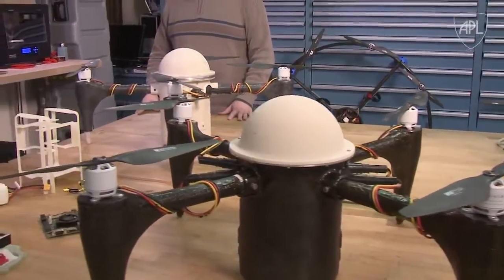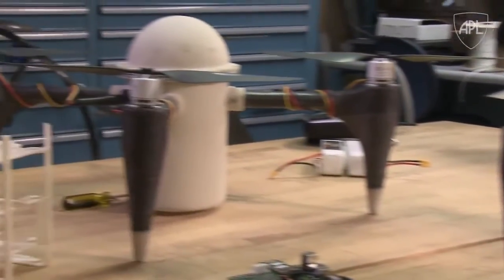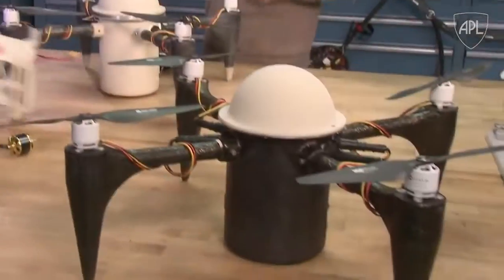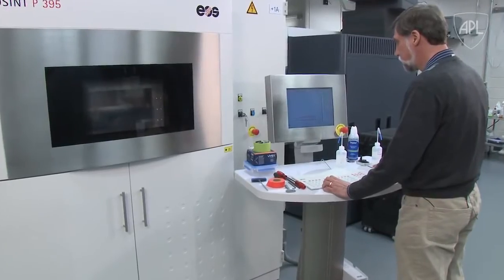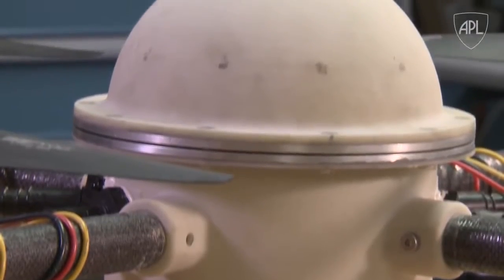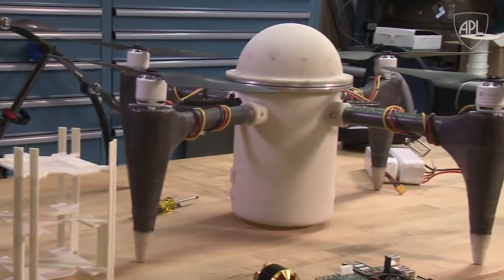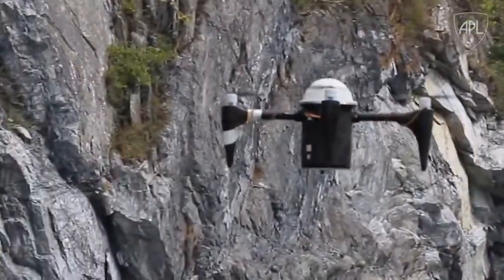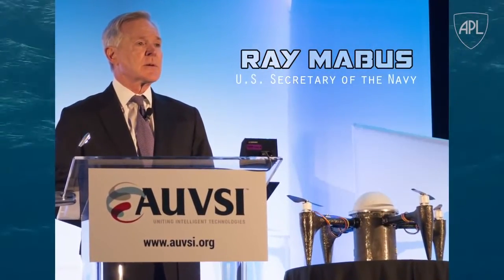NEW Drone can swim/dive & FLY!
VIDEO CREDIT: Johns Hopkins University Applied Physics Lab